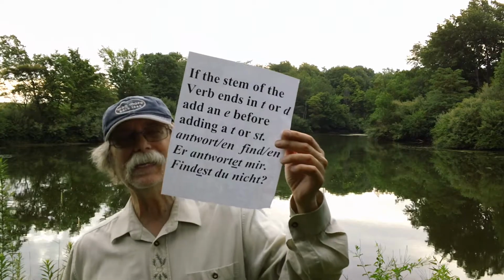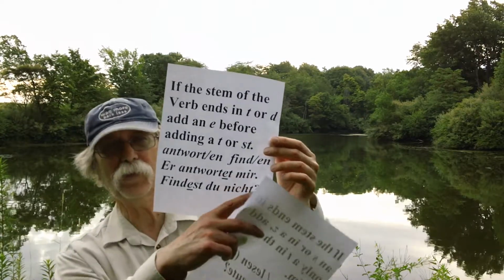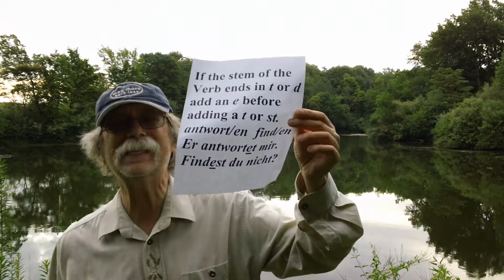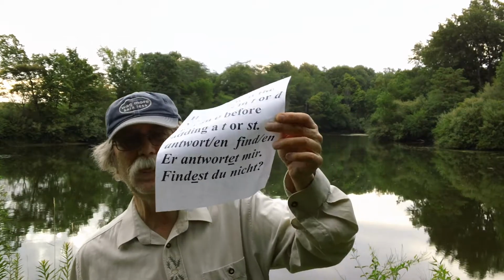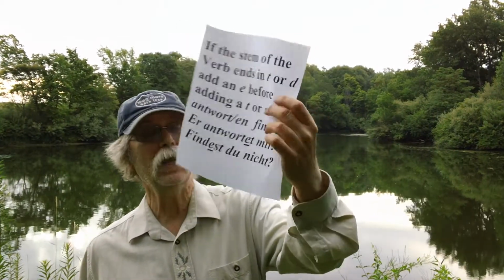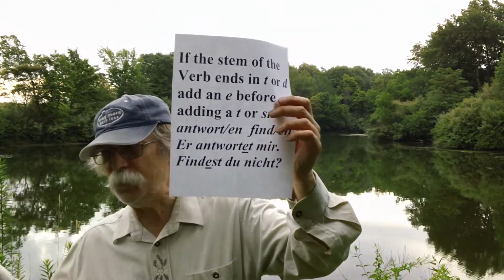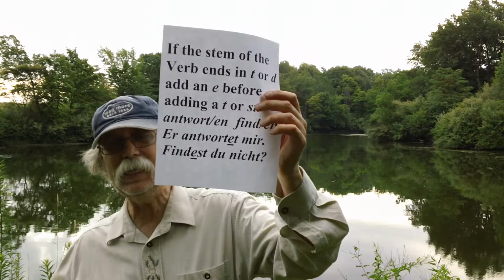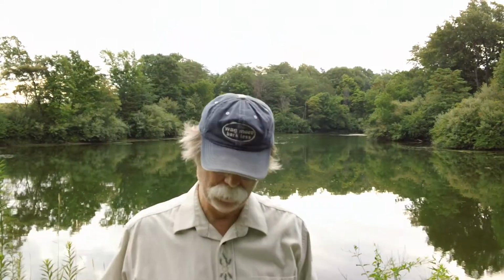present tense verbs addendum